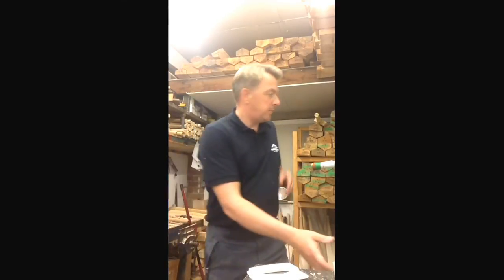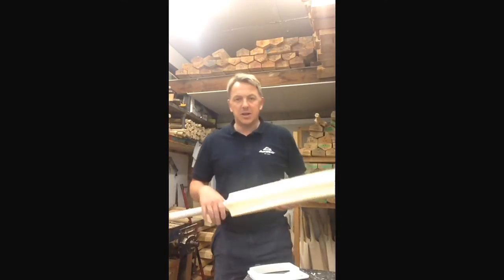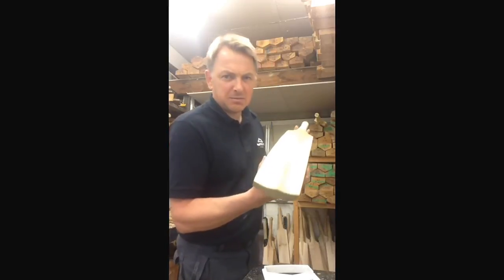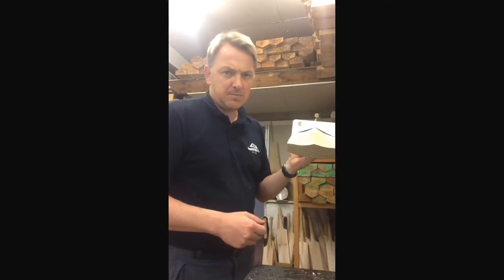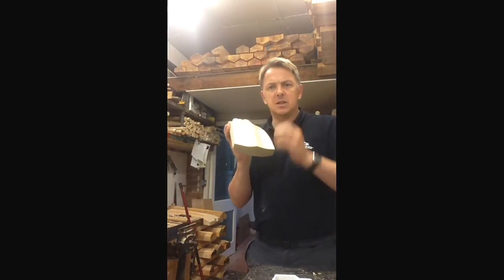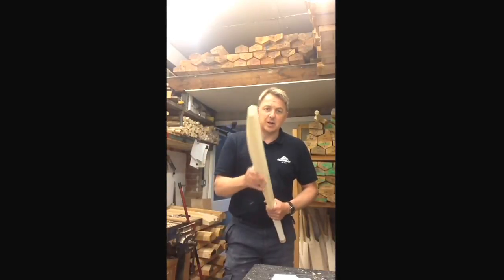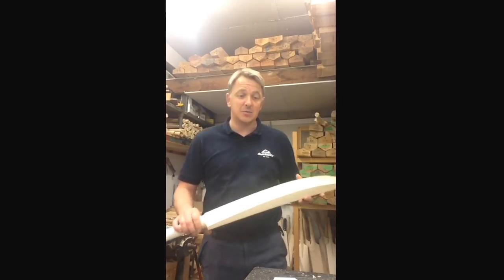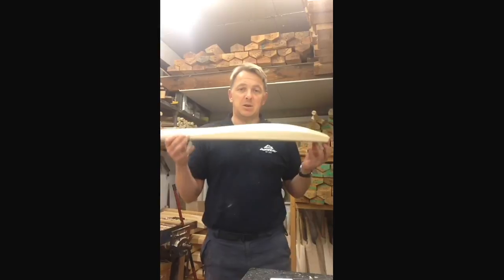How will the new bat laws effect the shape and performance of bats